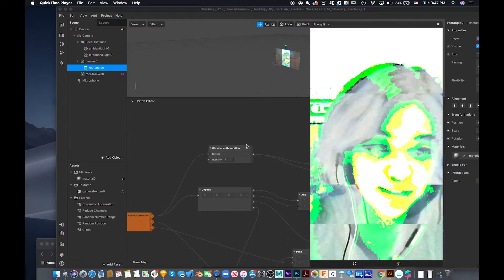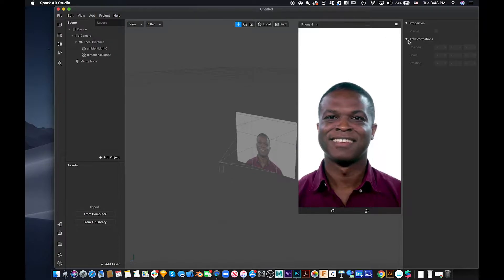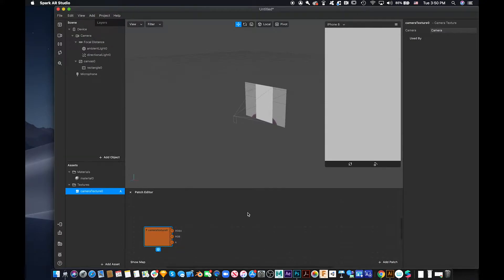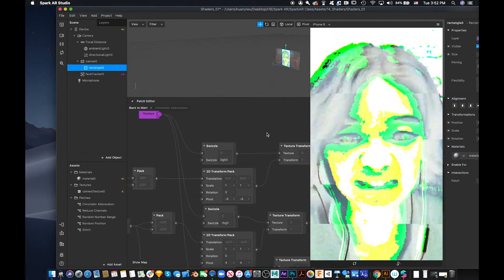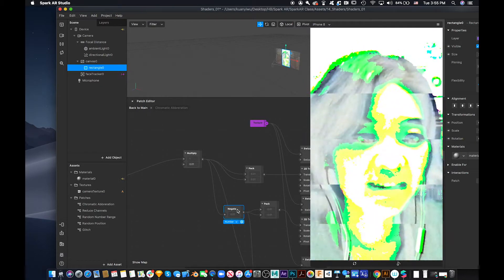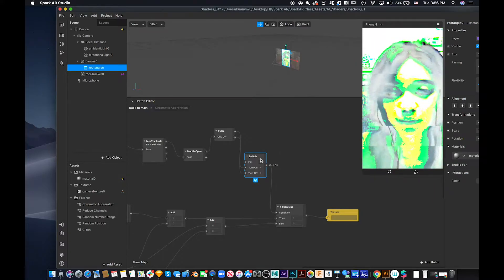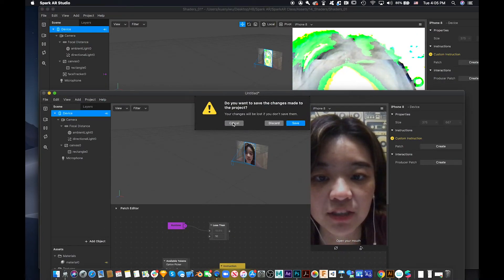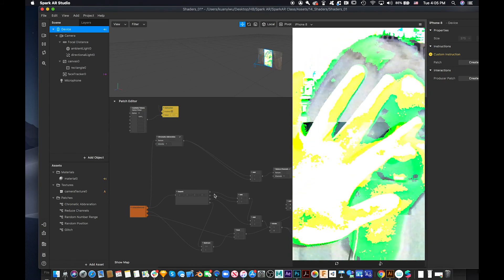Spark AR #10 Tutorial: Shaders / Filter Effects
Hi everyone, today I am going to share with you how to create a colorful filter that interacts with your facial expression.

Here are some good resources you might want to check out!